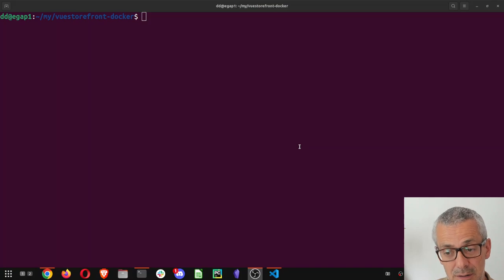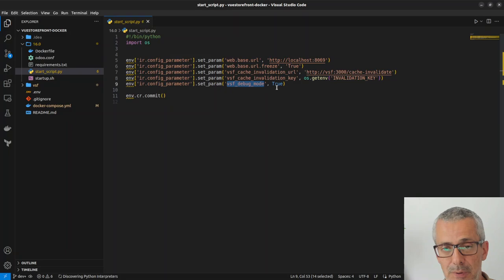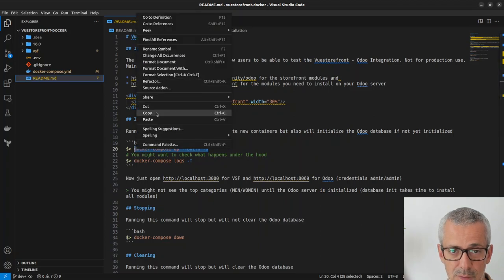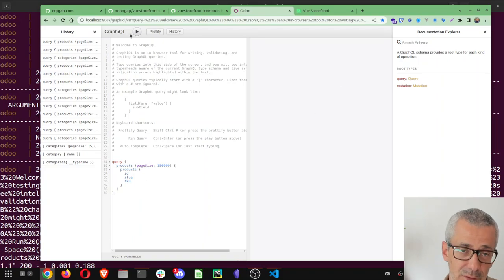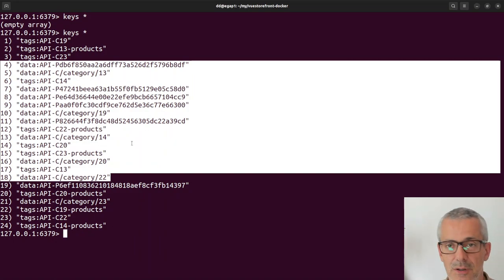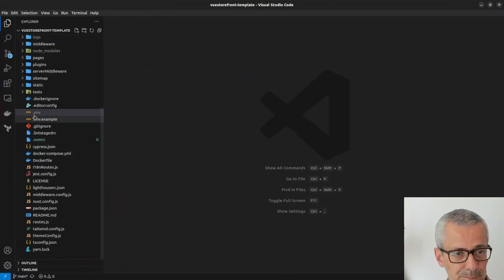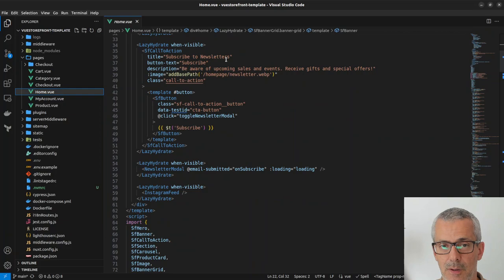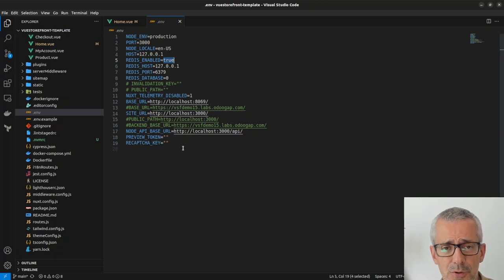Getting Started with VueStorefront - Setting up your development environment.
Since Vue Storefront / Odoo development requires using other server than the one you are used to, it's important to have a stable way of managing your development environment, that's why we recommend using docker compose In case you are a frontend developer and you work with Nuxt.js then you just need to run docker compose up and then you stop Vue Storefront container and run it from your local machine. The same applies if you are an Odoo developer and you need to do testing with the storefront. This will not be frequent as most time we just use the GraphQL testing interface that Odoo exposes

If you have doubts about using Vue Storefront just check our load testing article and video